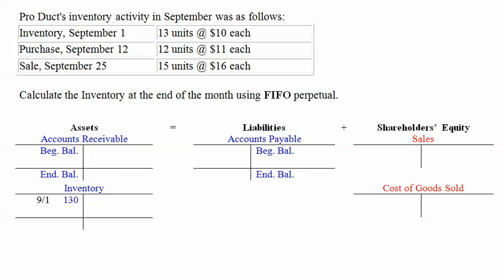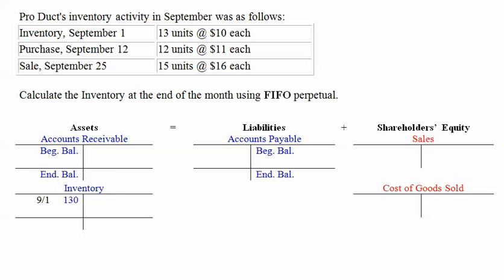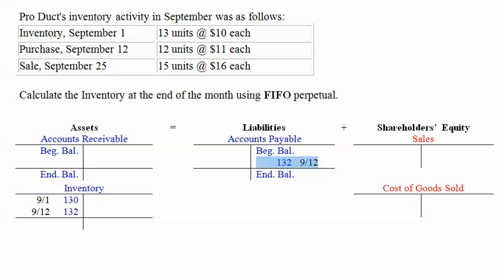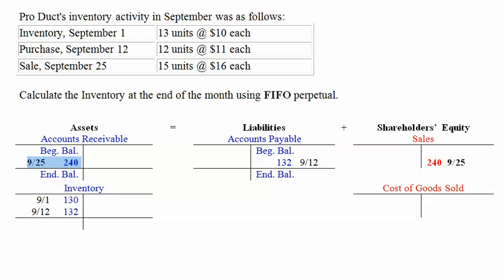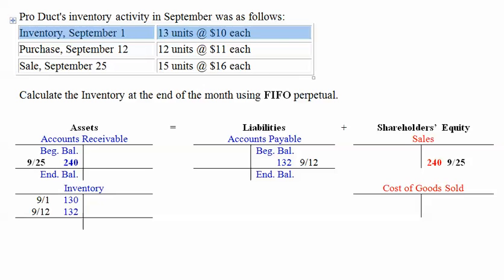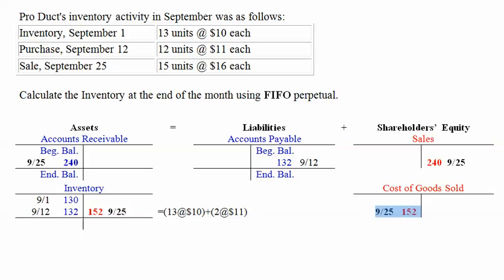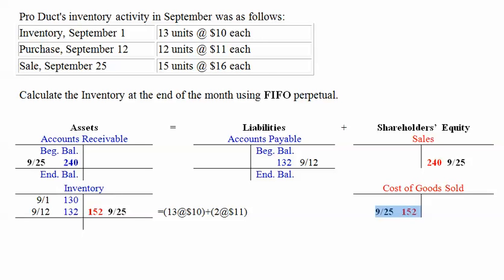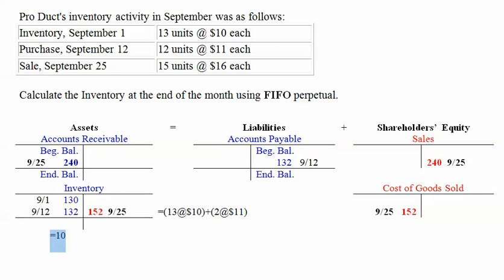Mod4 53 FIFO Example